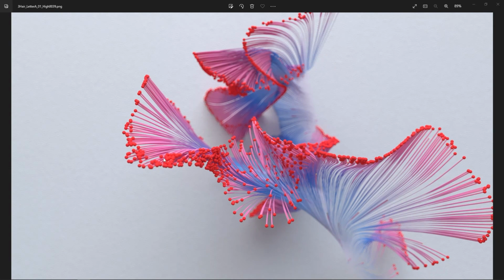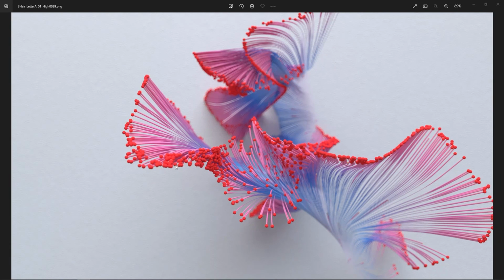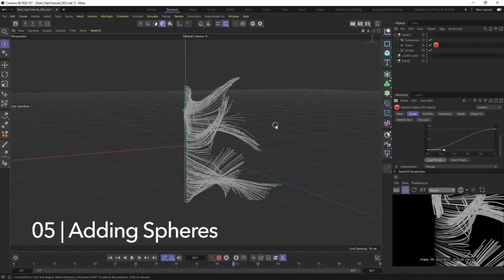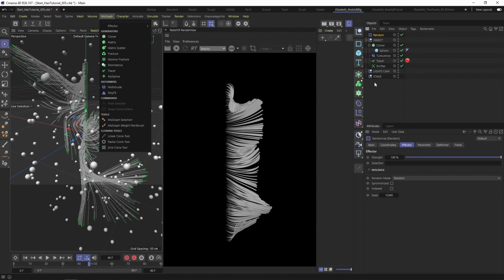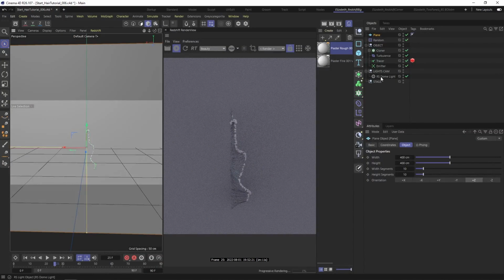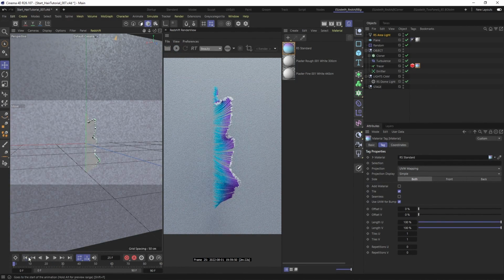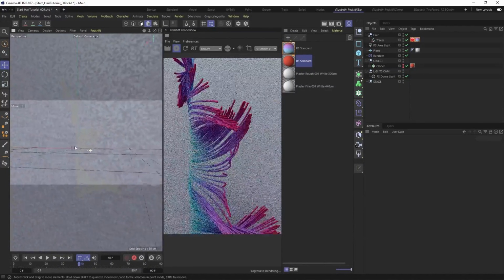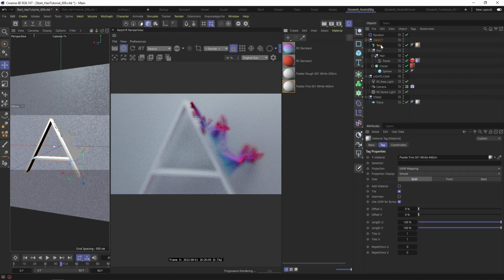Easy C4D R26 Redshift Trails - No X-Particles needed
Quick way to make beautiful organic trails with no plugins in Cinema 4D. Easy enough for beginners, just using the built in assets and lighting.

All project files can be found on our site (through a one-off  membership)

Beat Points
00:00 Intro
00:49 Render Settings
01:36 Scene Setup
01:52 Emitter
04:03 Adding Geometry
09:35 Lights and Materials
15:25 Bake Simulation
17:55 Camera Setup
19:19 Add Text
20:00 Outro